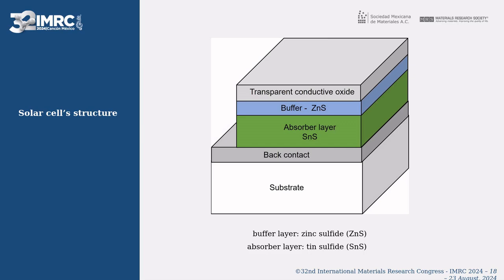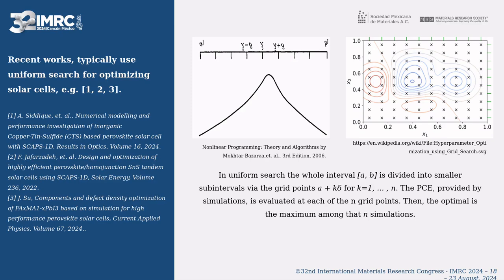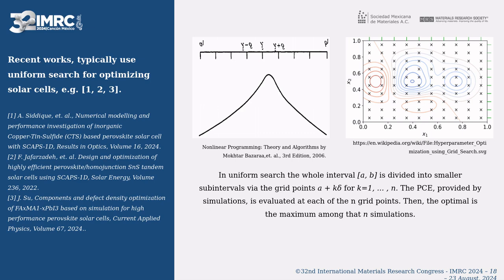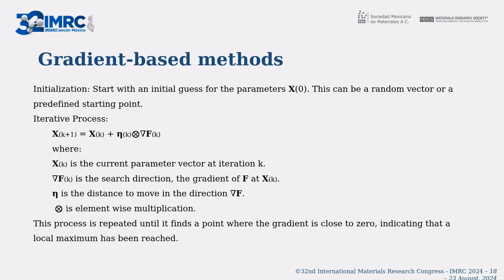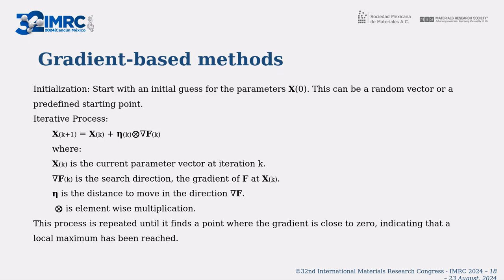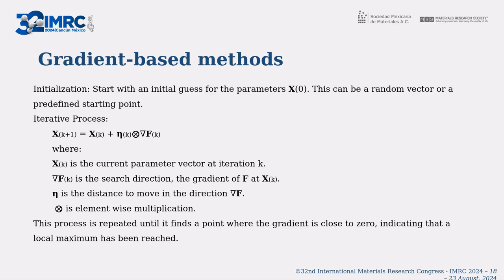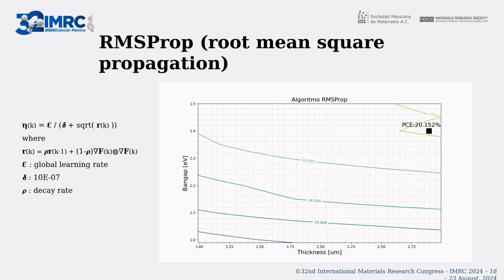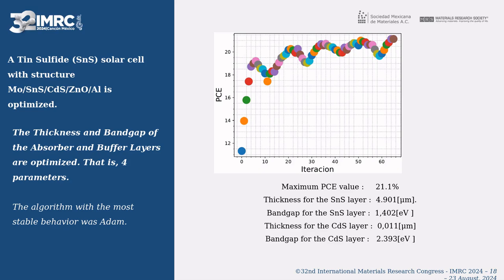Optimization of Thin-Film Solar Cells by using gradient-based methods (IMRC-2024)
This work addresses the challenge of optimizing the materials of a solar cell in order to enhance their efficiency by using gradient-based methods.